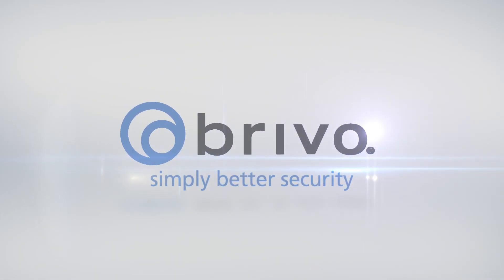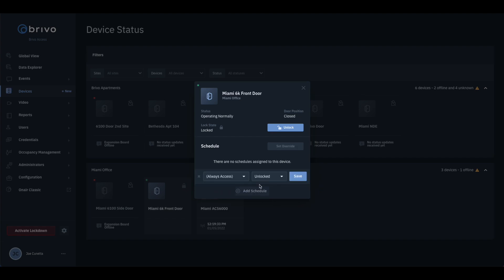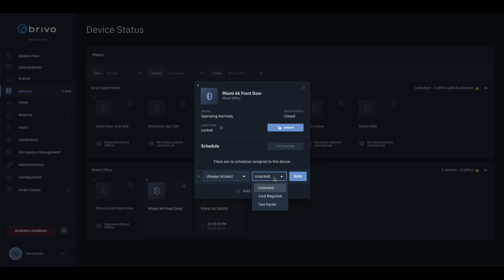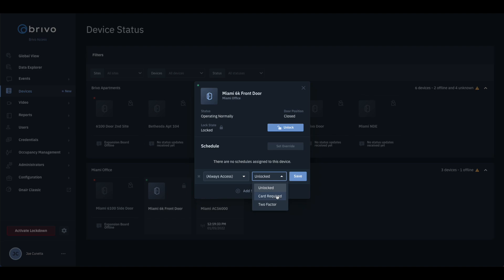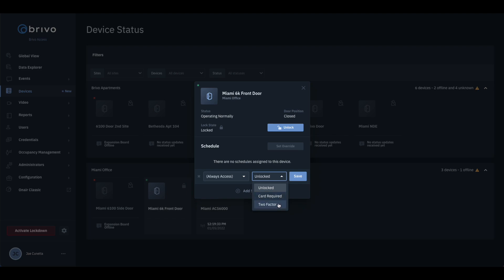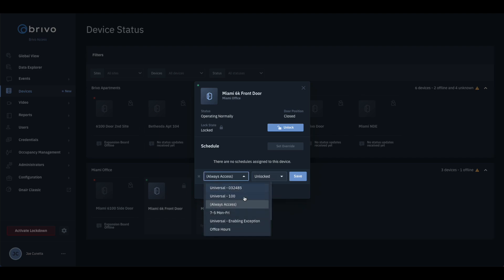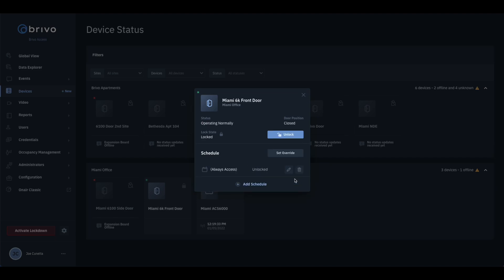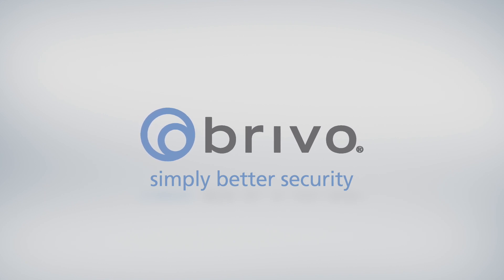Brivo Access - How to Apply a Schedule to a Door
This video details how to set an unlock schedule for a door including, the type of unlock parameters and timing of the unlock schedule.